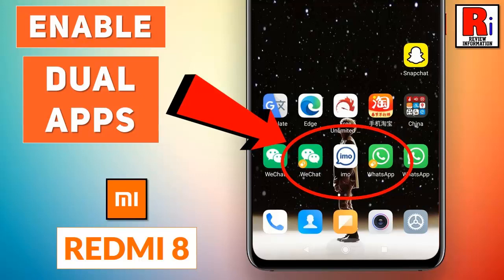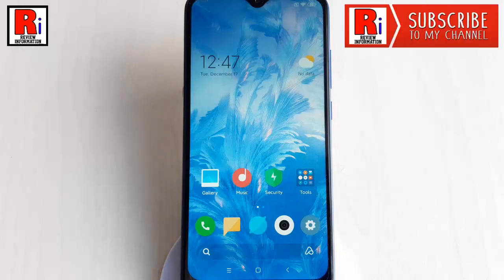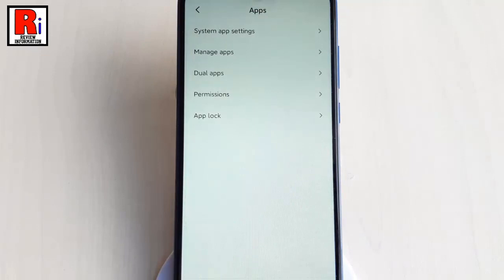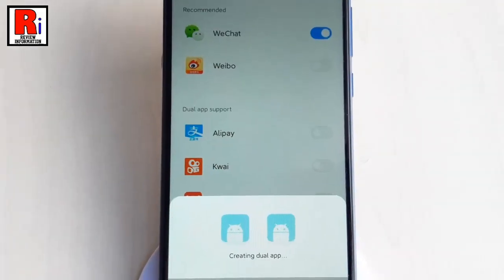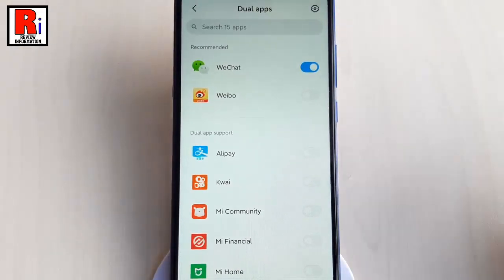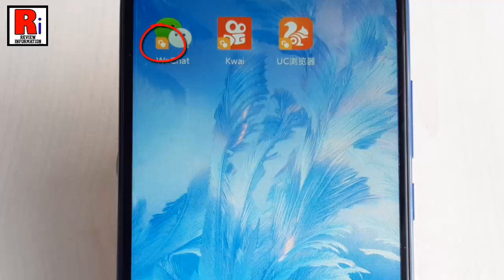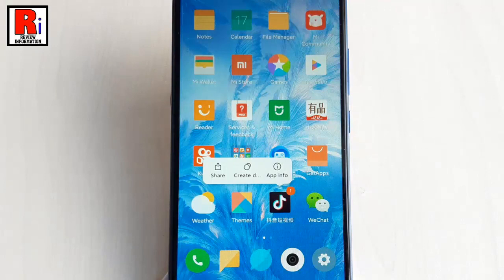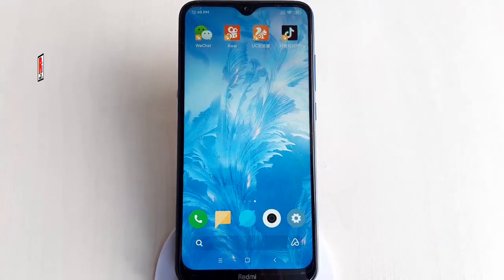How To Enable Dual Apps In Xiaomi Redmi 8 (2 Ways)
In This Video I Will Show You, How To Enable Dual Apps In Xiaomi Redmi 8 Smartphone.